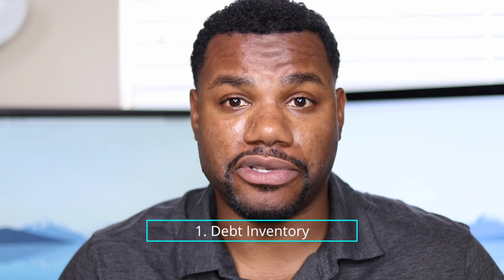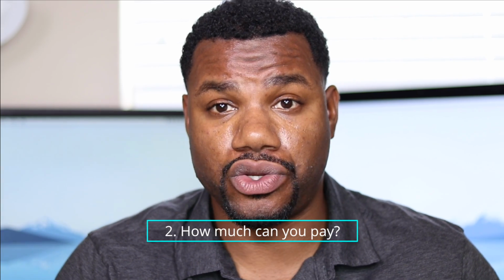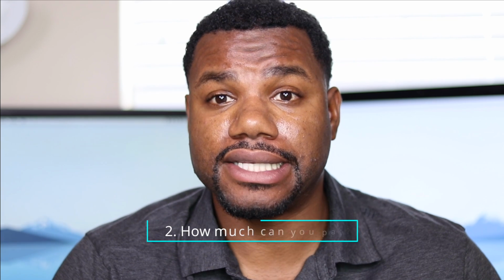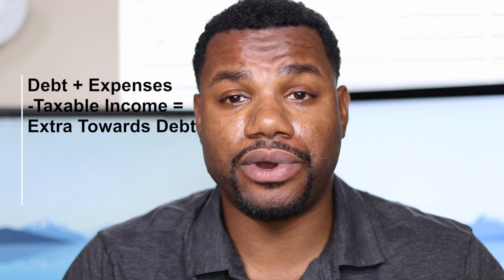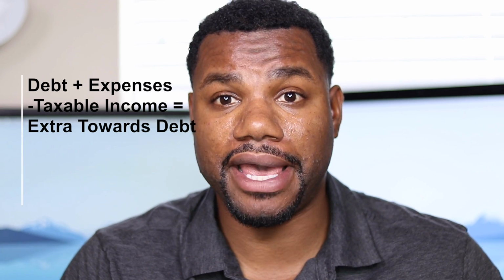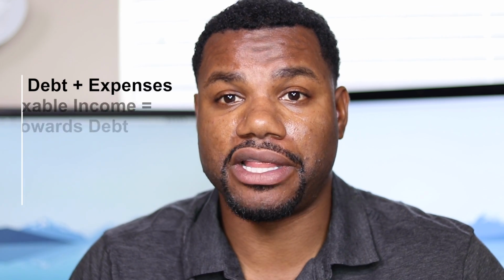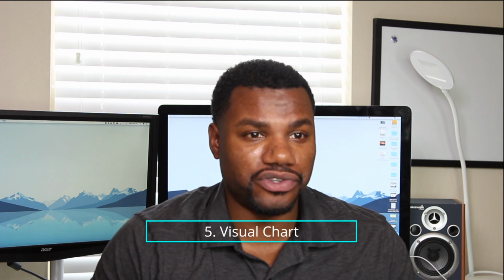7 Steps to Get Started with Debt Repayment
Carrying debt threatens your choice to spend on what you need now as well as your ability to save. Although paying off debt can seem overwhelming, you can start to tackle it by following a few simple steps.

In this video I over 7 steps to getting you started on repaying your debt.

MY EQUIPMENT
∆ Light Kit
∆ Light Ring